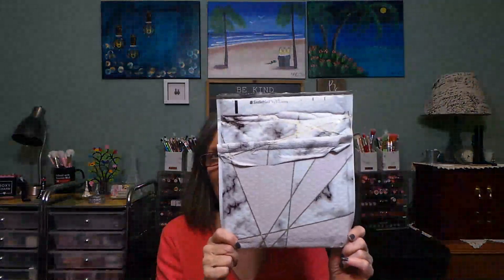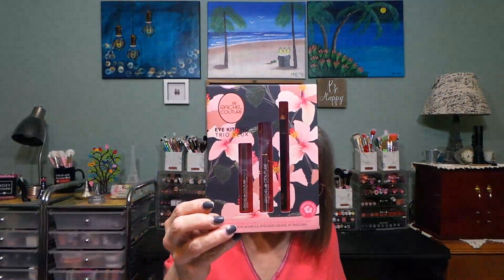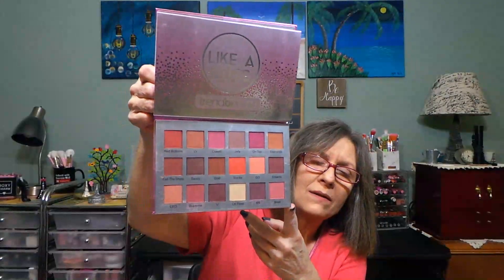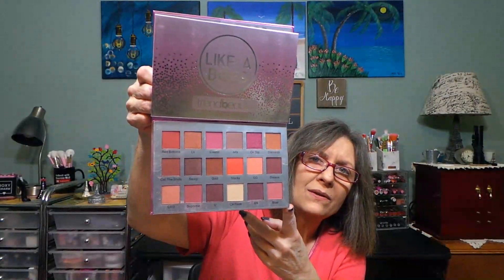Eyescream Beauty: The ultimate affordable makeup bag April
Indulge in the world of beauty with the Eyescream Beauty bag, a monthly subscription that delivers 3-4 must-have items right to your doorstep.

00:00 Introduction
00:14 Eyescream beauty April bag
01:25 How many palettes?

Thank you so much for your continued support...on the road to 3K!

I upload new videos several times a week at 12pm EST.

Camera:  Cannon EOS Rebel 2000D/T7
Editing:  Microsoft video editor
Thumbnails:  Canva
Lighting:  Emart photography
Channel Banner:  Canva